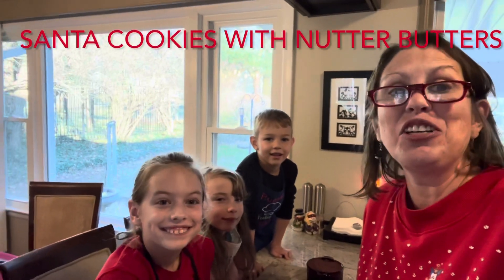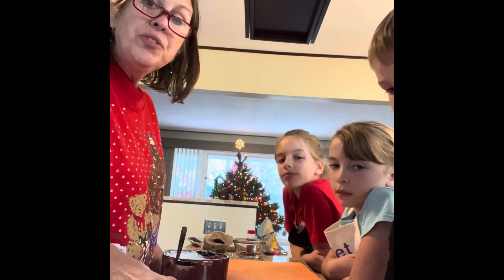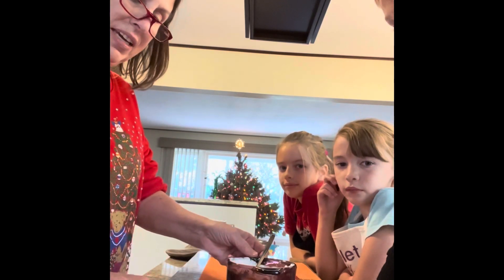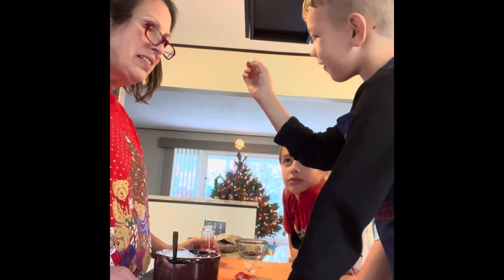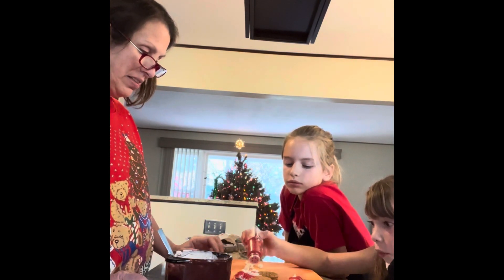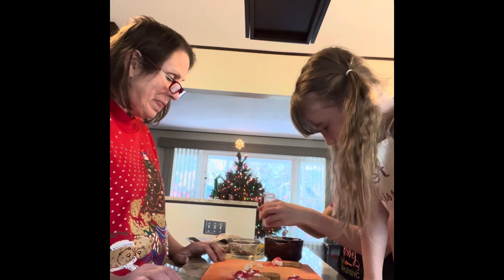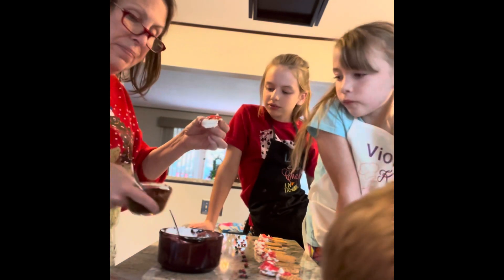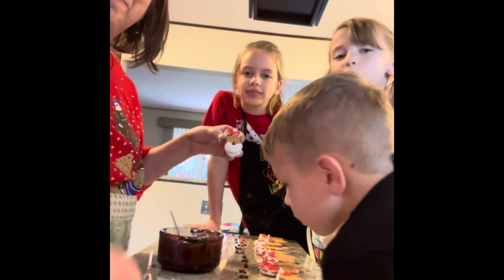Nutter Butter Santa Cookies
I made some Santa Nutter Butter Treats with my GRANDchildren!!! So fun and easy!!